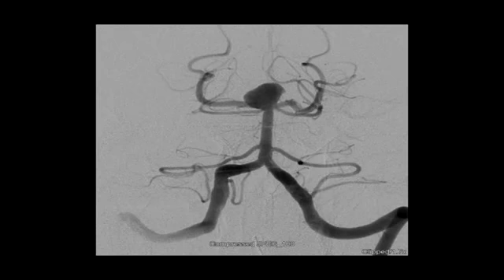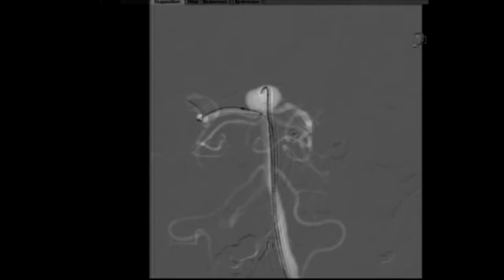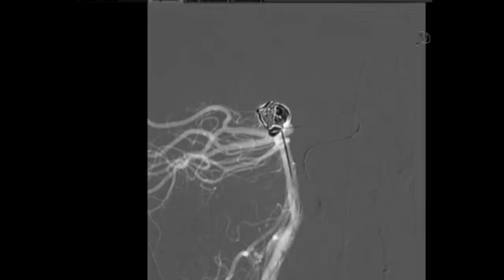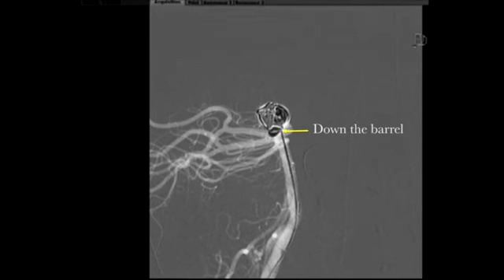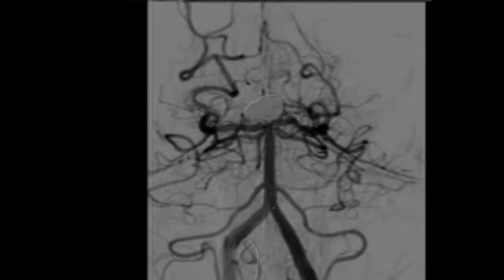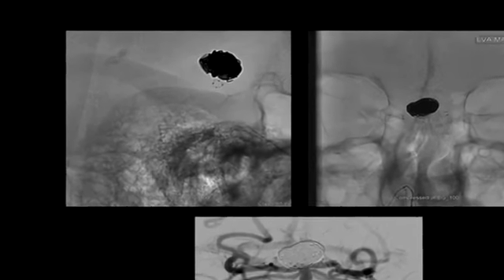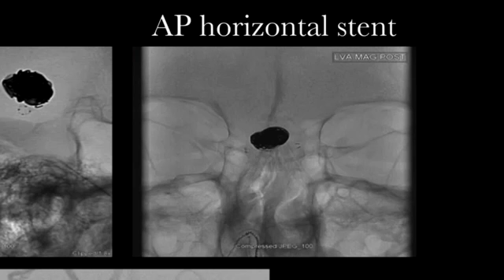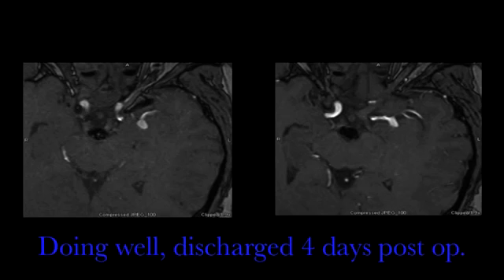Transcirculation Balloon Assisted Stent Supported Coil Embolization of a Basilar Tip Aneurysm